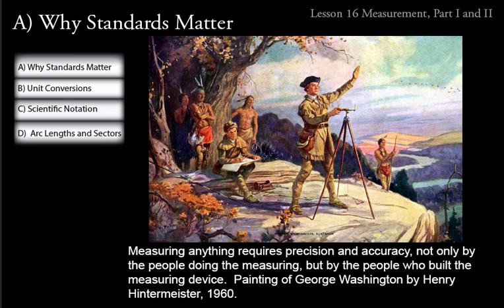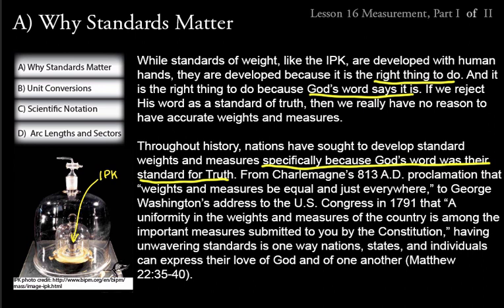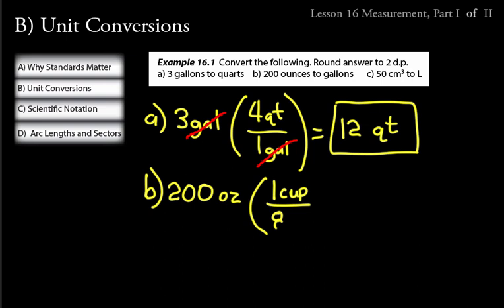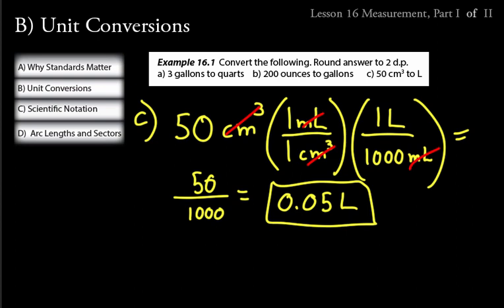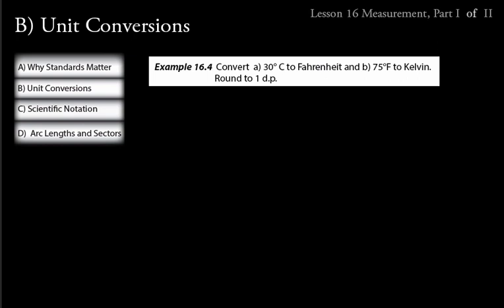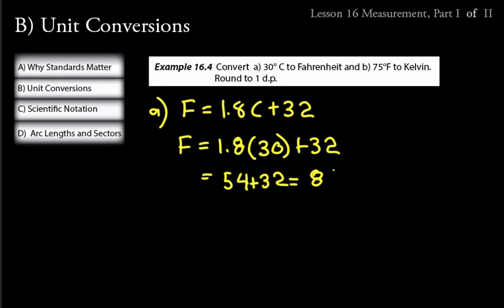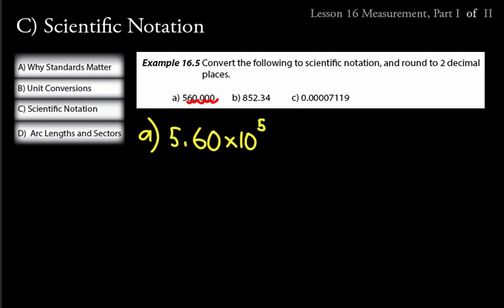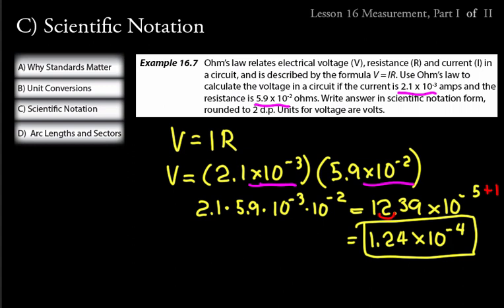Shormann Math Algebra 2, Lecture 16